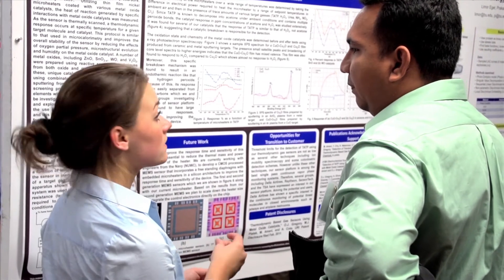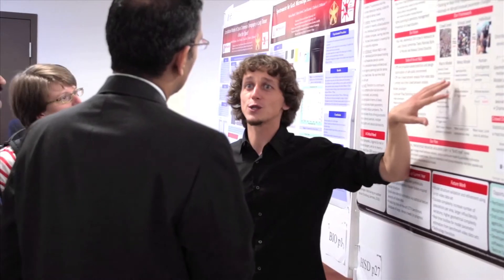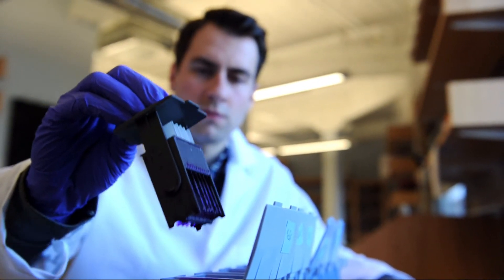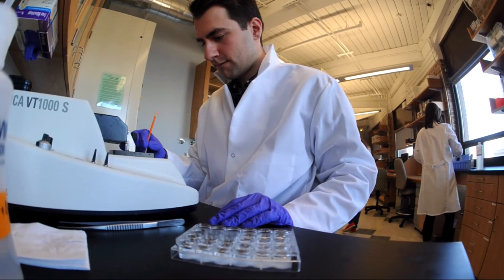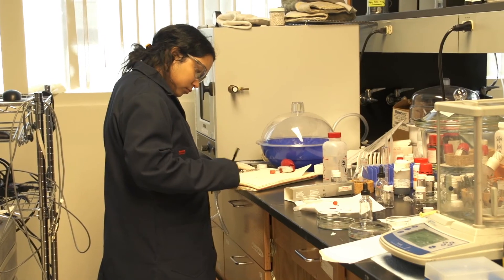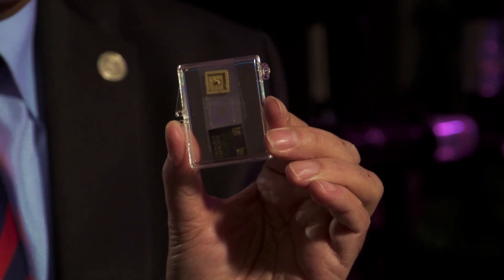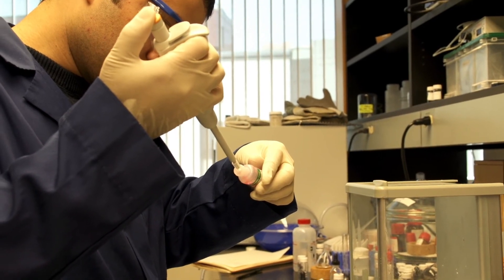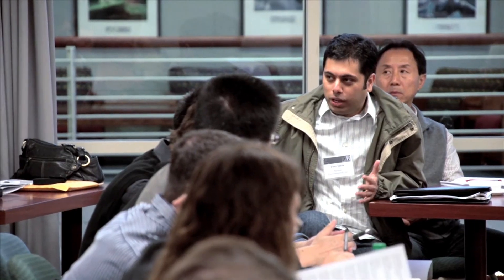Industry-University Partnerships: 2 Research Center Directors Speak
Industry and government partner with Northeastern for basic and applied research.  The reason is simple: they know that at Northeastern, our two guiding principles are interdisciplinary collaboration and engagement with the real world.

In this video, two of Northeastern Engineering's research center directors speak about collaborating with industry.